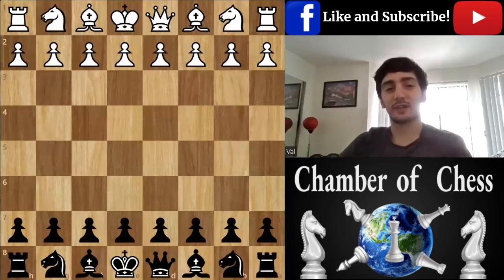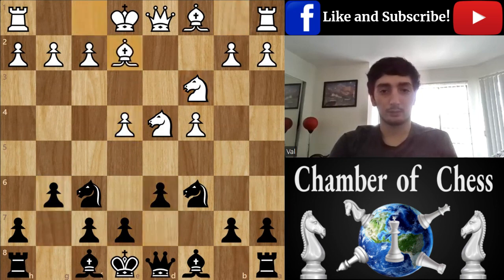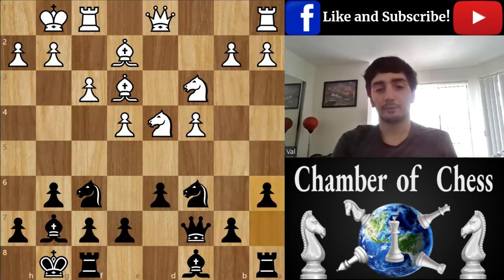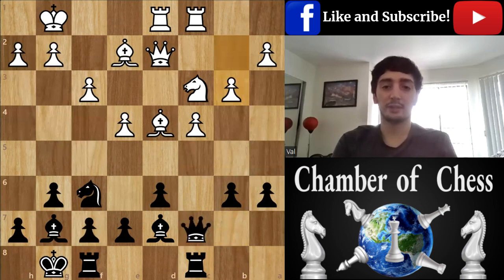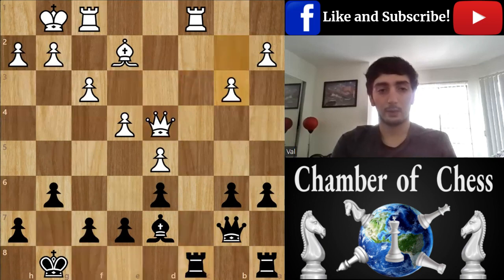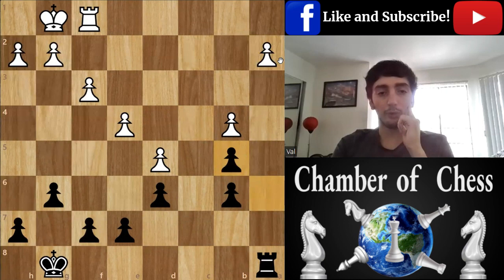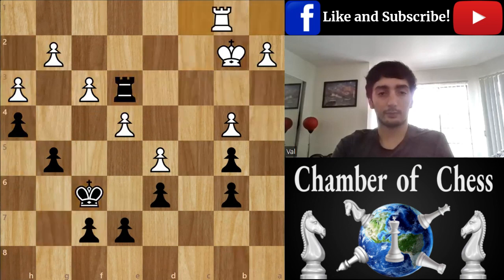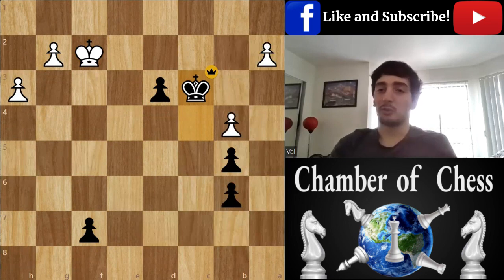Initiative Takeover In English Opening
Welcome back to the Chamber of Chess! Have a look at the game played between Val and a random guy on chess.com. All fans are welcome to visit our first free chess class. Please leave your feedback in the comments!